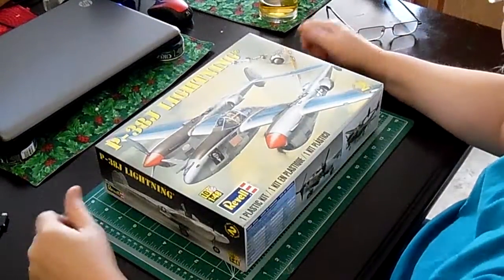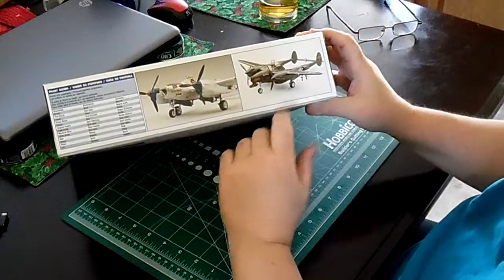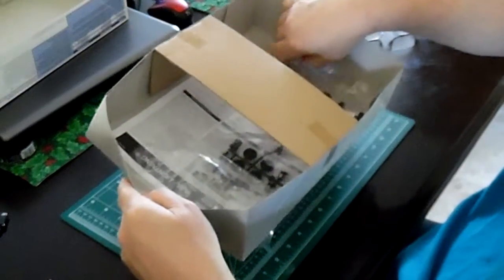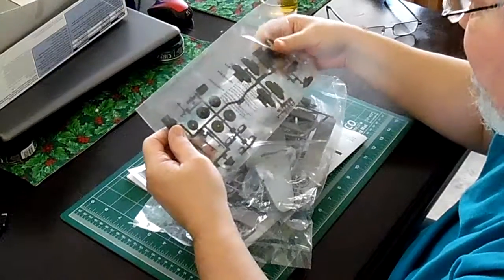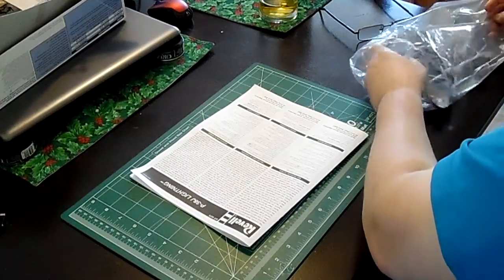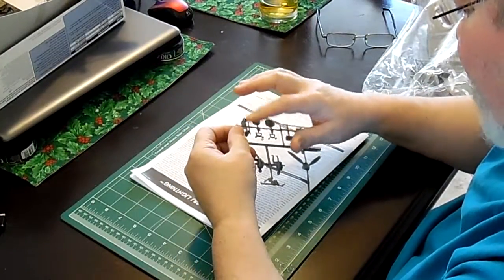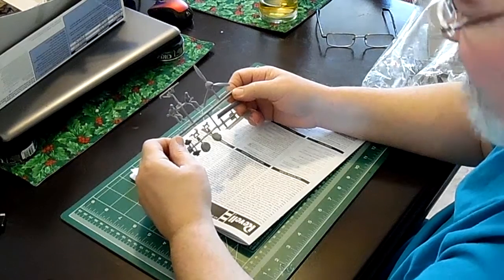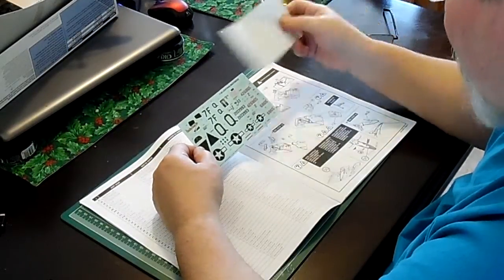P 38 1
My submission to "For the love of Freddy" group build. A Revell 1:48 Scale P-38 Lightning. I will build it "out of the box" but decal it for a member of the 38th FS, 55th FG in 1944. A few of them shot a few "Jerries" out of the sky.